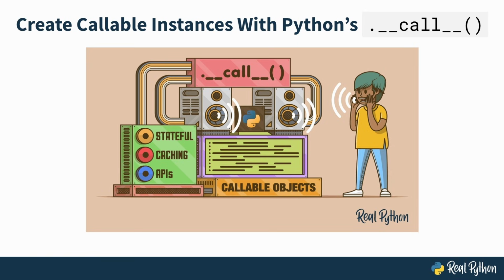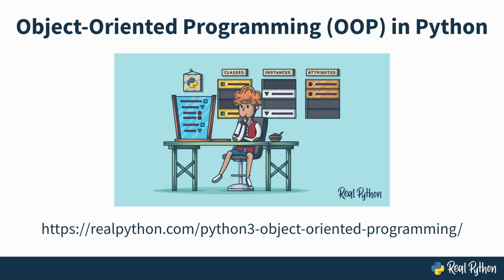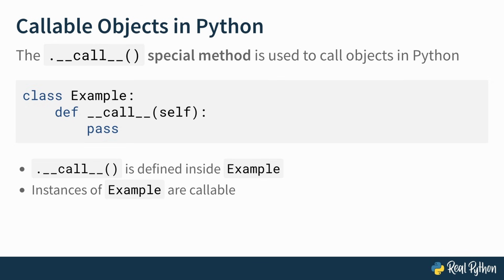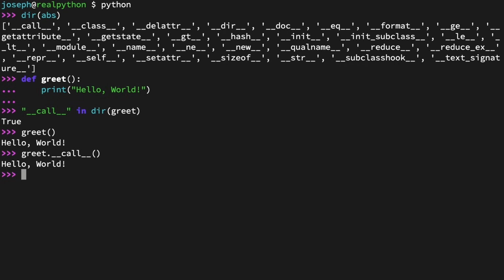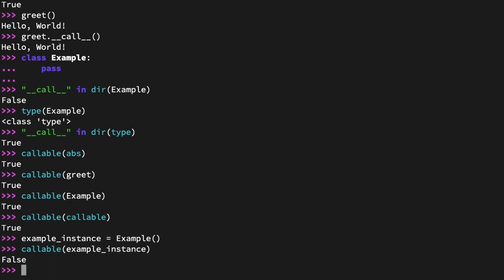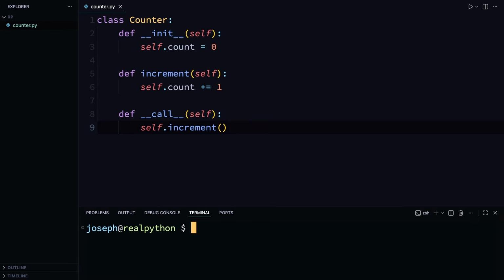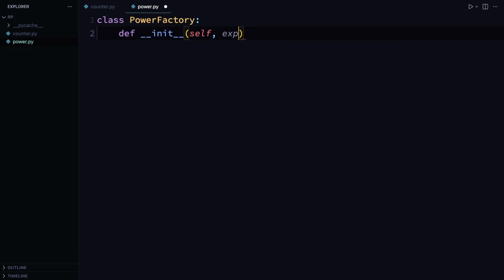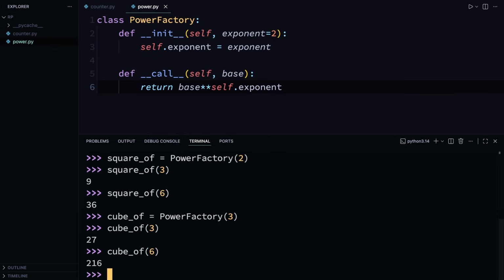Create Callable Instances With Python's .__call__(): Understanding Callables & Using .__call__()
This is a preview of the video course, "Create Callable Instances With Python's .__call__()".

This is a portion of the complete course, which you can find

The rest of the course covers:
- Comparing .__call__() and .__init__()
- Writing Stateful Callables With .__call__()
- Implementing the Strategy Design Pattern